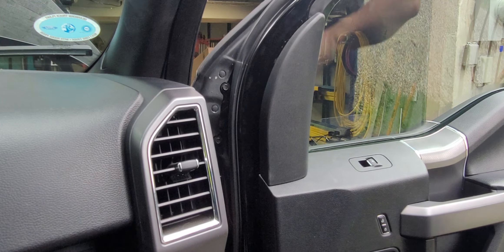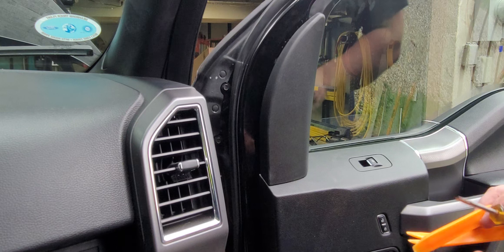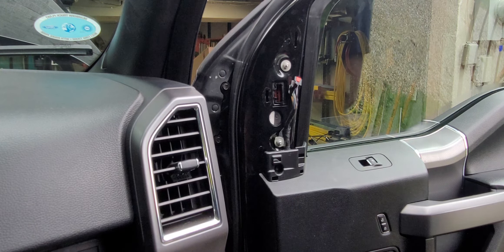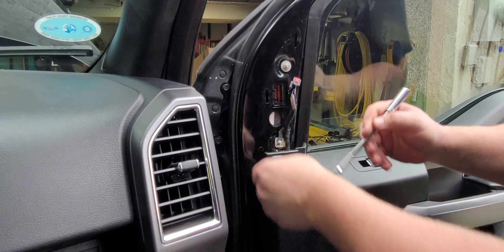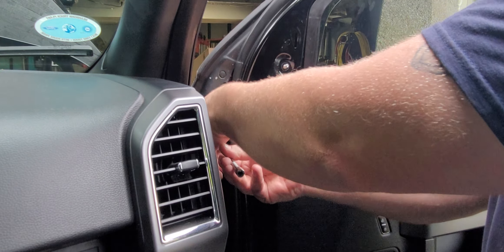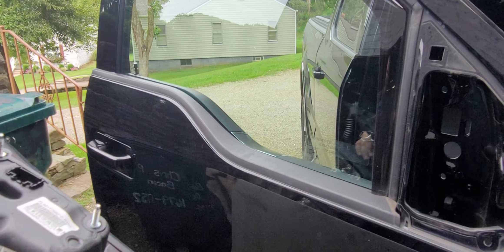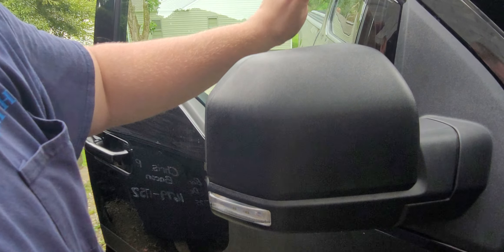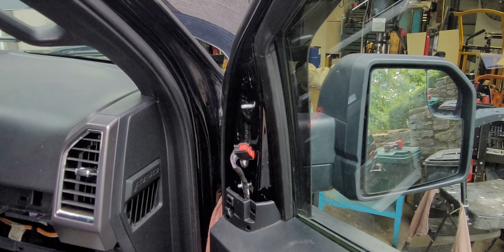Removing the mirror on an F150.